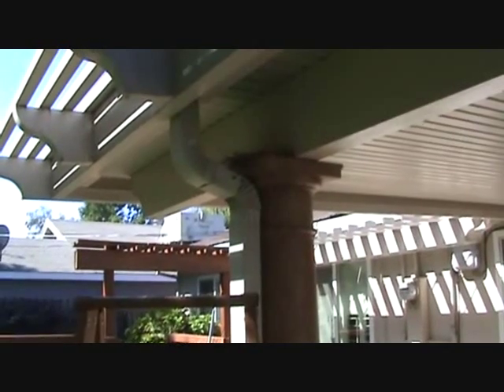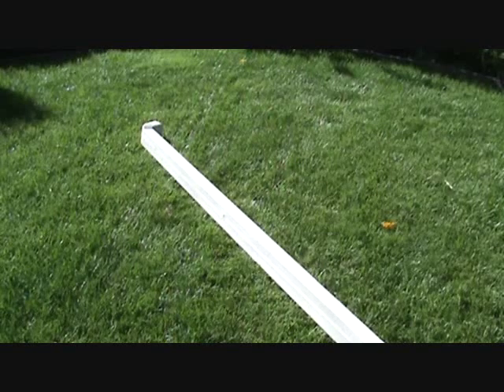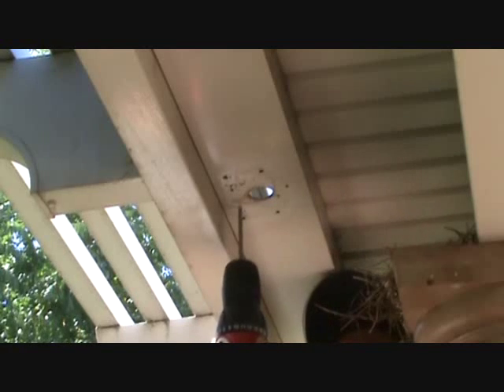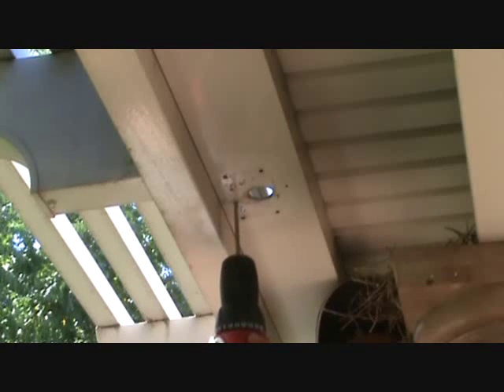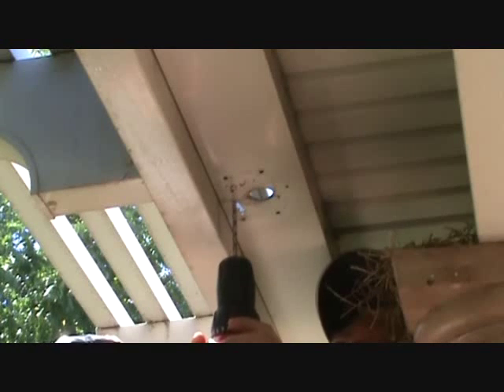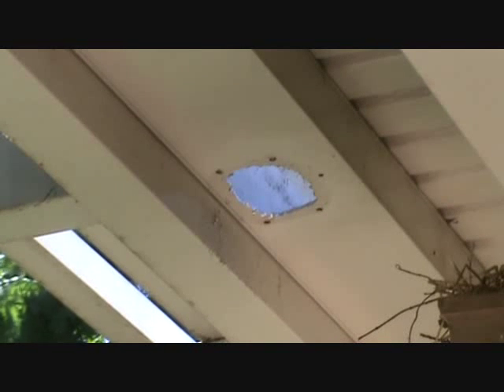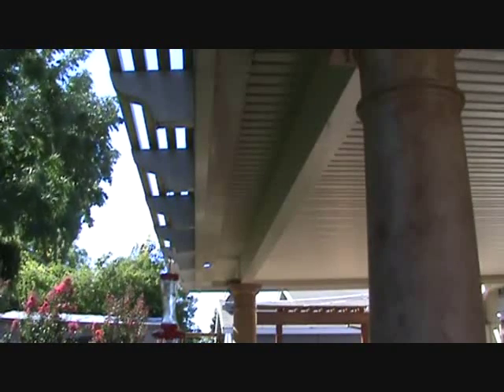How to prevent a patio awning gutter clog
How to prevent a patio awning gutter clog is easy...when you know how. This gutter
TIP is a good one in deed, for preventing gutter clogs on patio awnings &/or coverings. Does your patio awning
gutter clog up very often? Do you know why your gutter clogs & overflows the top? Do you know how to fix/remedy
this predicament TO YOUR awning patio gutter? It doesn't take much to find the reason why your gutter to your patio
awning is clogging up. How do I know this? Just watch this short instructional how to video & you'll see what I
mean.